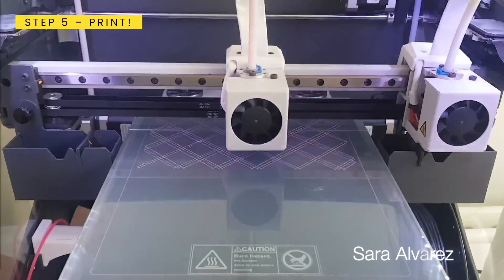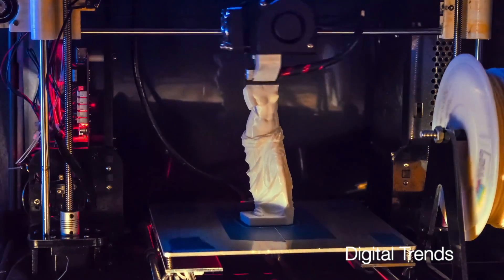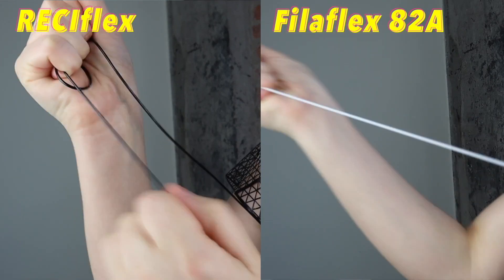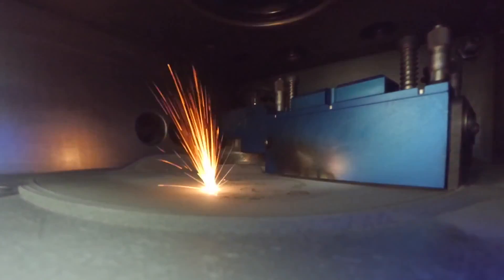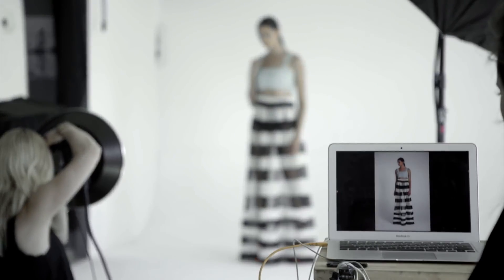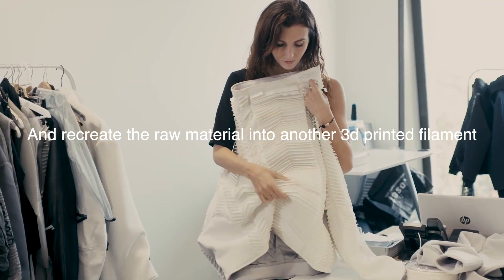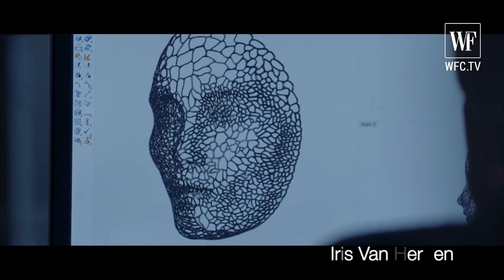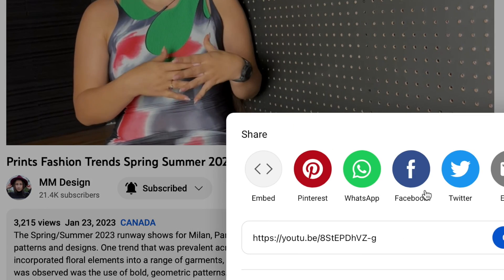3d printing in fashion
🌟 Welcome to the Future of Fashion! 🌟 Join us in this exciting journey into the revolutionary world of 3D printing and its transformative impact on the fashion industry. From traditional design processes to cutting-edge 3D model creation, we're exploring the boundless possibilities that 3D printing has to offer in the fashion industry.

👗 Discover the magic of 3D printing, a process that brings digital designs to life by layering materials to craft stunning, three-dimensional objects. We delve into the two prominent 3D printing techniques, FDM and Laser Centering, revealing their innovative applications in the fashion realm.

🔥 Iris van Herpen, a pioneer in the field, showcases how 3D printing is challenging the perception of machine-made versus handmade garments, unveiling extraordinary designs that redefine the industry. We also unravel the secrets behind Balenciaga's iconic metallic armor gown, revealing the artistry of Laser Centering.

🌿 Sustainability takes center stage as we showcase eco-friendly 3D printing materials, highlighting the positive impact on waste reduction and material optimization. Join us as we envision a future where 3D printing minimizes environmental impact through recycling and on-demand designs.

💫 3D printing doesn't just create fashion; it revolutionizes inclusivity, enabling customizable and adaptive wear that celebrates individuality. From avant-garde designs to diverse models flaunting 3D printed fashion, we showcase how this technology is breaking barriers and embracing everyone.

🌎 Beyond the runway, 3D printing offers a glimpse into a future where fashion meets convenience. Imagine a world where you can print your dream garment at home, using blockchain technology to secure its authenticity and uniqueness.

🚀 Join us in this awe-inspiring journey, where technology, artistry, and sustainability merge to reshape the fashion landscape. The future of fashion is limited only by our imagination.

🔥 Don't miss out on the latest trends and innovations. 🛒✨

00:00 Intro
01:01 What is 3d printing
01:27 FDM
03:06 Lazer
04:43 Sustainability

3D Printing designers:
Sara Alvarez
ZER Collection
Danit Peleg
Iris Van Herpen
Julia Daviy
Danit Peleg
Julia Koerner
XYZ BAG

Endless Love, (2023), Balenciaga couture 2023 chrome dress by Denma Gvasalia 3d printed 10 months couture fashion week [Video], YouTube,
Materialise, (2013), Flexible 3d printed fashion hits the satwalk with Iris van Herpen, Julia Koerner and Materialise [Video], YouTube,